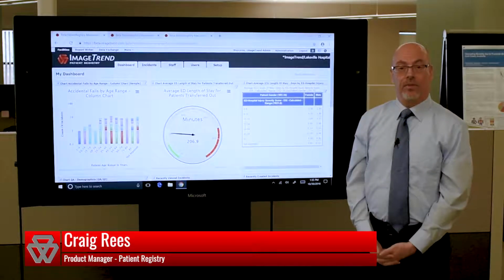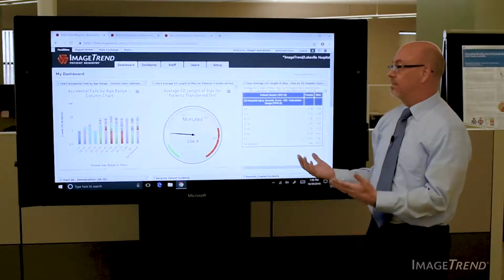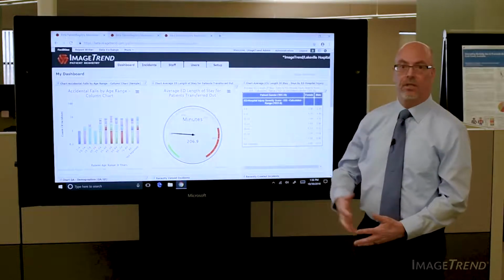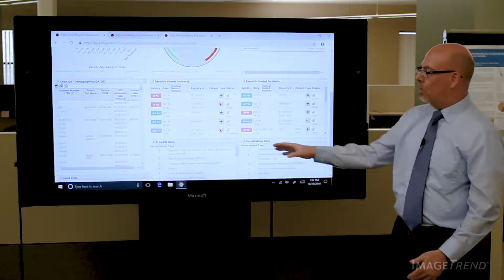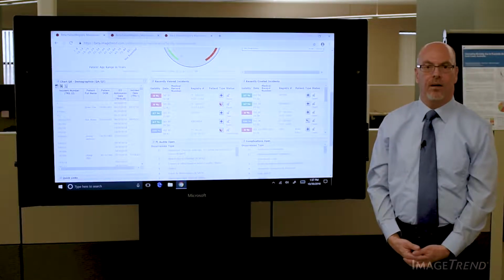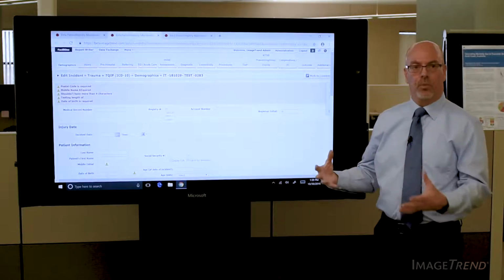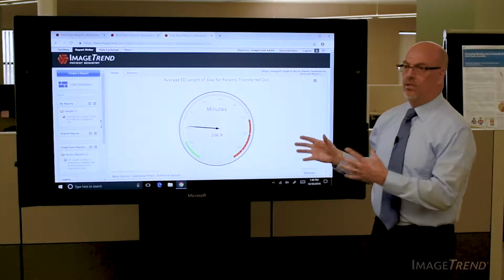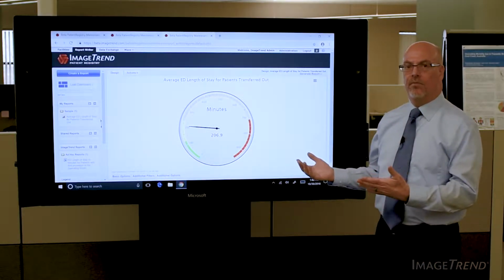Favorite Features of Patient Registry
Craig Rees shares some of his favorite features of ImageTrend Patient Registry. The features are designed to save time and ensure accuracy of Trauma, stroke, STEMI, cardiac and other hospital care registries.